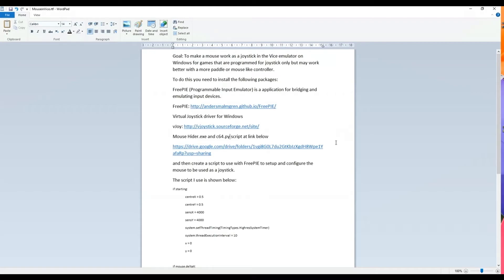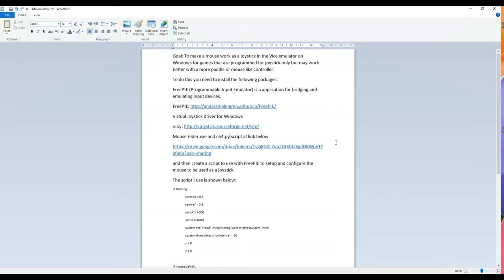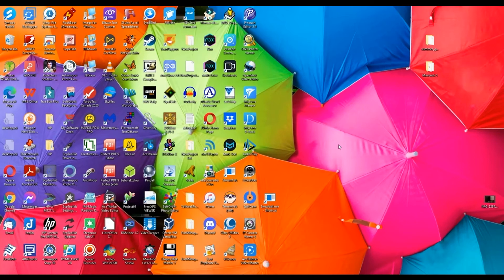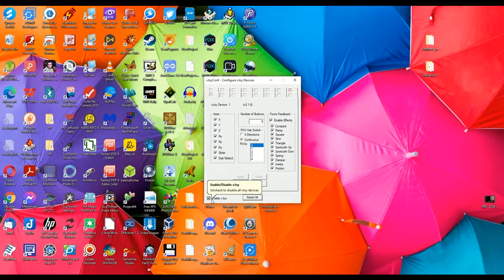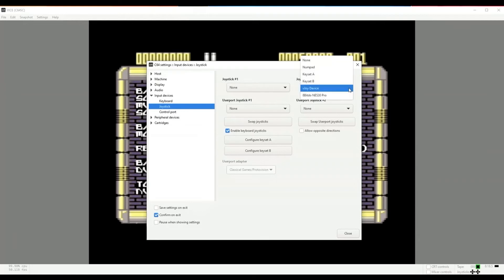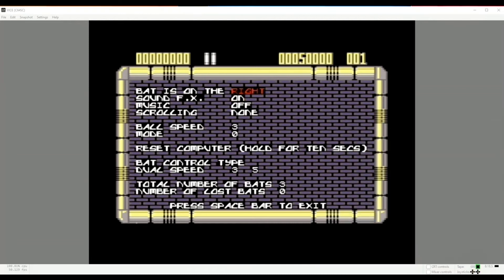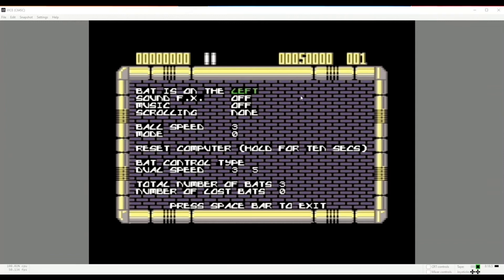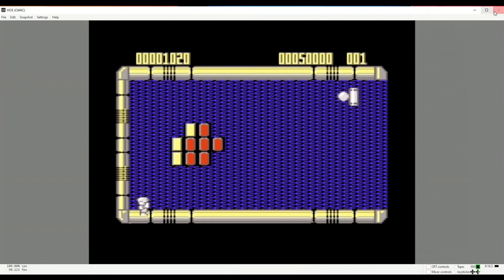How to Use a Mouse as A Joystick in the Commodore Vice Emulator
This video describes how to use a mouse as a joystick in the Vice Commodore emulator using vJoy and FreePIE.  This is useful to make some games that were programmed for joystick only but have movements that are more intuitive with controls like paddles or a mouse more playable. Link to python script and Mouse Hider program mentioned in the video: